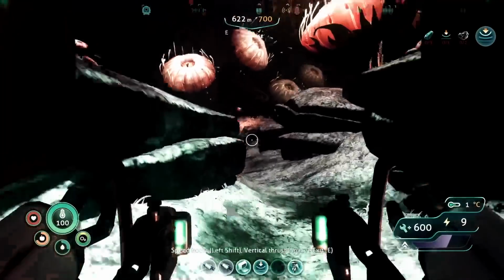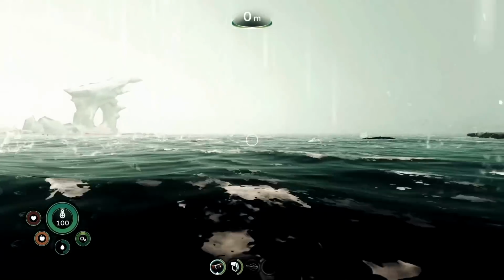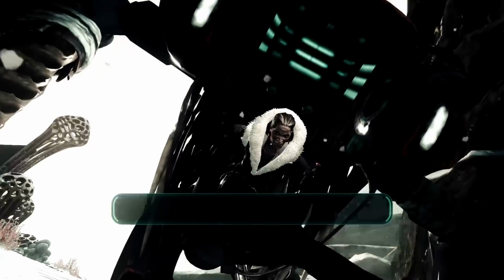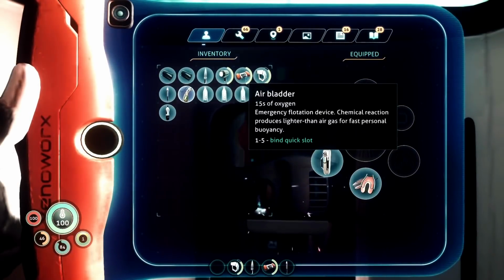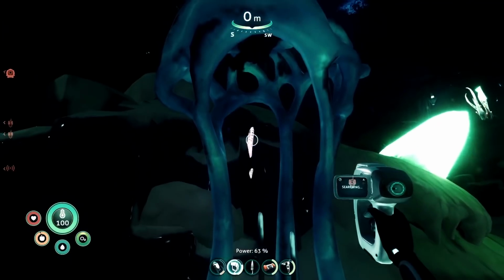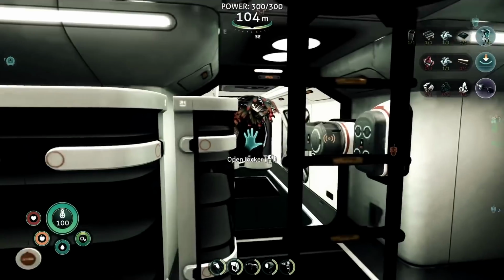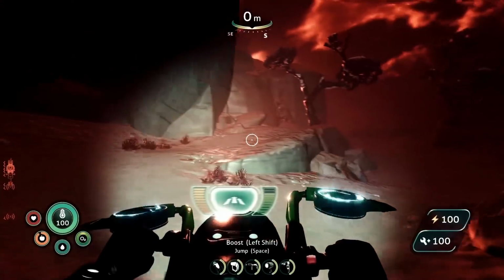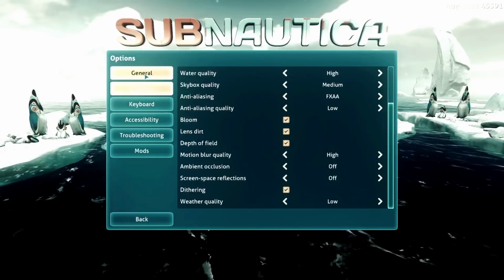Can You Beat The Subnautica: Below Zero Nightmare Run?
Subnautica: Below Zero is a controversial sequel to the original game, but it isn't very difficult. There aren't many mods out there to fix this either. So instead, I set out to create my own nightmarish challenge. But will it prove to be impossible to complete? Let's find out!

Chapters
00:00 Intro
01:05 Mods/Setup
02:43 The Run
09:34 Tragedy
10:37 Hope